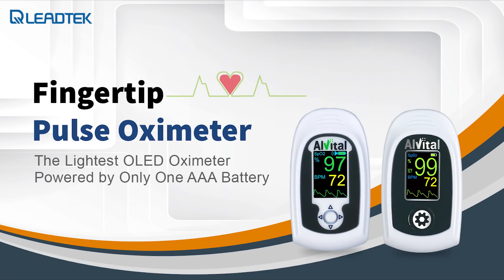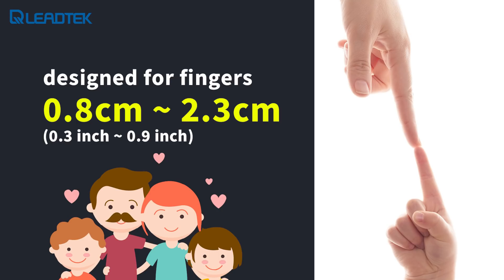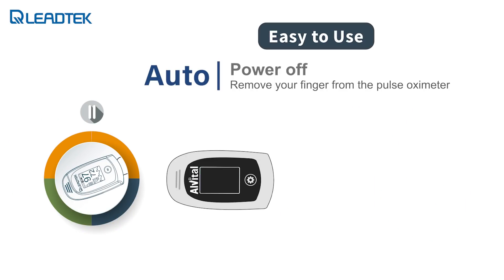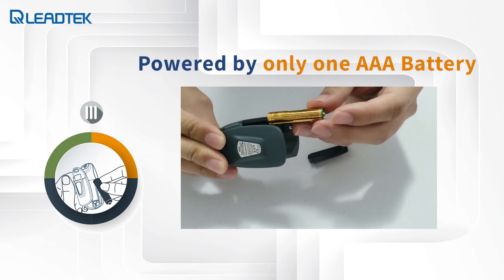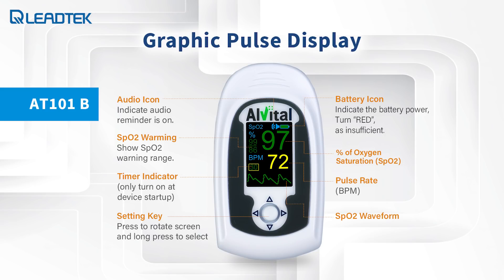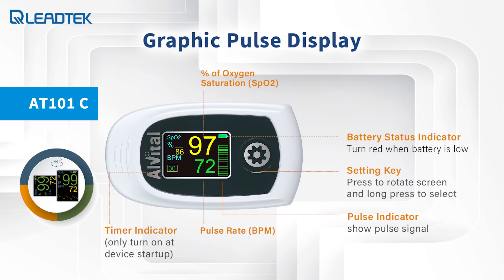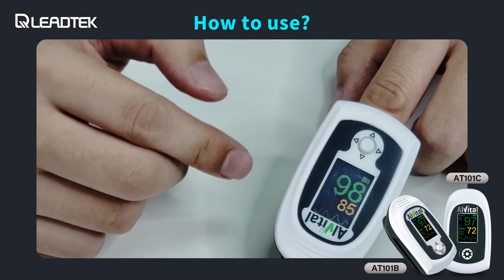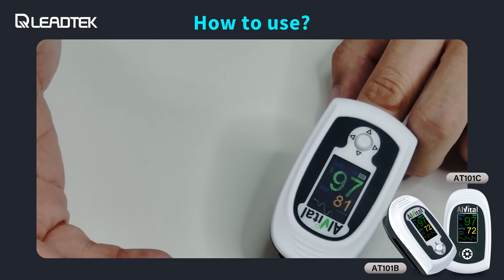Leadtek Fingertip Pulse Oximeter (Fighting Against the Coronavirus, Assists Early Self-Diagnosis)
Leadtek Fingertip Pulse Oximeter provides an accurate measurement of arterial oxygen saturation (SpO2) and heart rate (pulse) in seconds.
Its versatile housing design can accommodate the widest size range of fingers between 0.8cm and 2.3cm (0.3 inch ~ 0.9 inch). Combined with the latest electronics technology, Leadtek Fingertip Pulse Oximeter is presented with the most friendly interface to users and environments.
Key Features:
1. Lightweight and easy to carry
2. Automatic switch on/off
3. Powered by only 1 AAA battery, 18+ hours of continuous use
4. Anti-motion technology
5. Full color OLED display 360 degree rotatable view direction